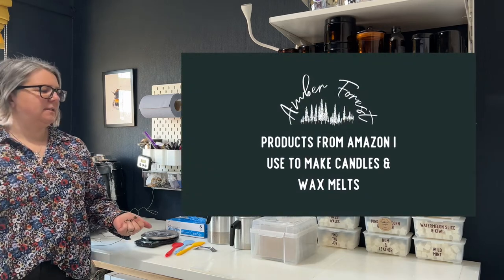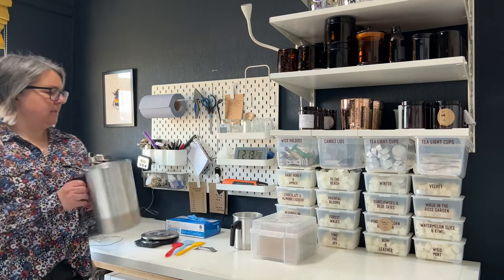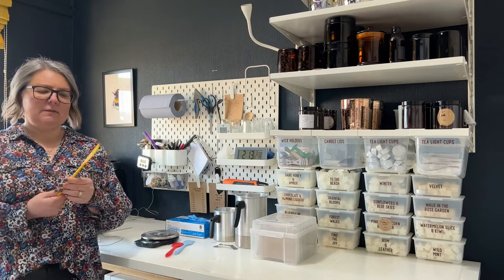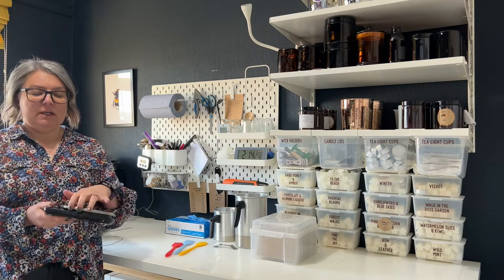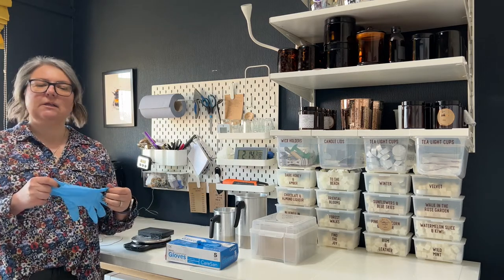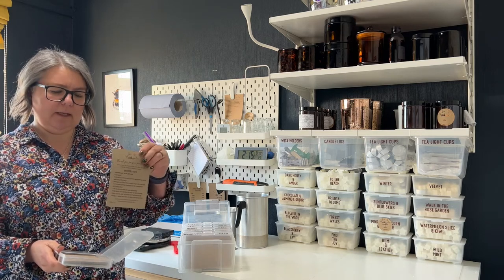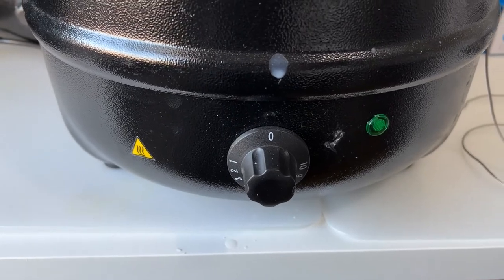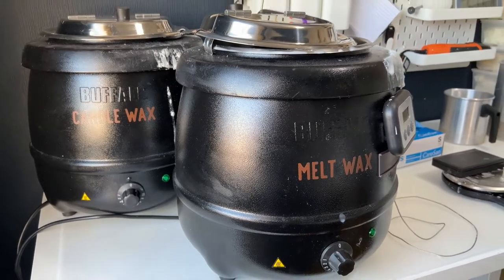Products from Amazon I use in my candle studio to make candles & wax melts.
Aside from the basics of wax, wicks, containers, and fragrance oils you will also need lots of other equipment in order to launch and run your candle or wax melt business.

Below are some of the things I use for my business from Amazon

Do go and like our instagram and Facebook

Buffalo Soup Kettle

Metal Jugs

Weighing Scales

0.01g scales

Thermometer (not shown in video but great starting thermometer)

Candle wick centering device

Silicone Spatulas

Blue recycled paper towles

Disposable Gloves